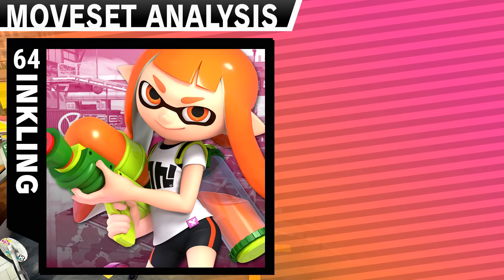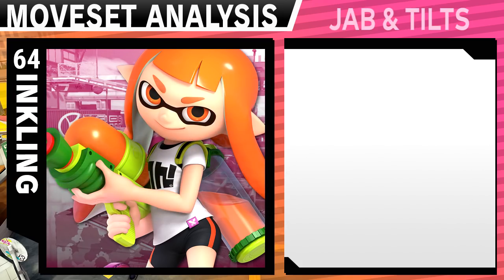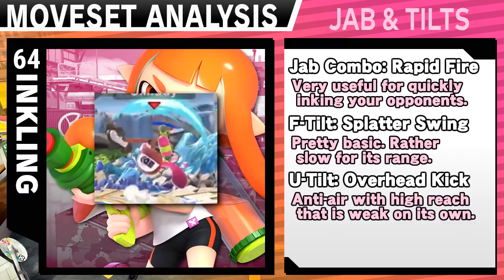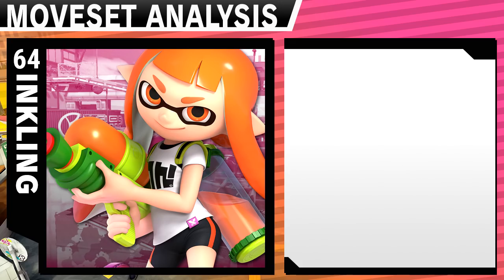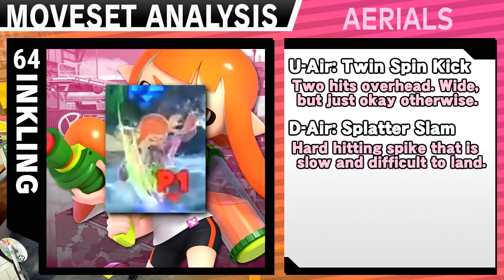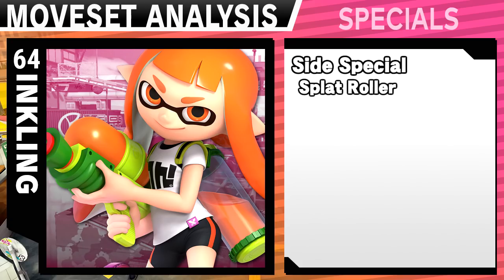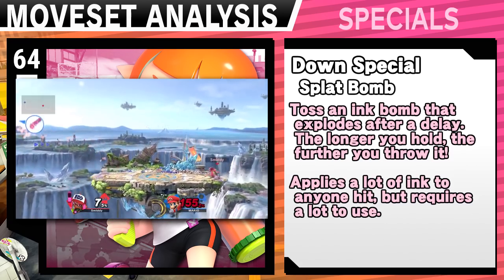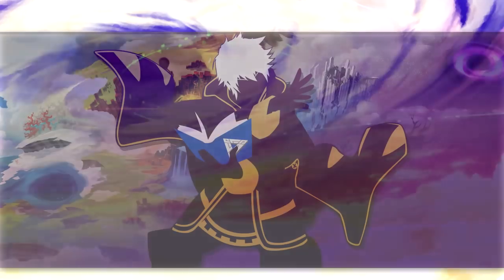Super Smash Bros. Ultimate: Inkling Moveset Analysis (Pre-Release)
Super Smash Bros. Ultimate is on the way, and with it comes a new batch of newcomers.  We're gonna take a close look at each new fighter's abilities as they're confirmed, observing every attack, every detail, and even speculate how they'll work together into strategies and playstyles!

This episode, we're going from the unprecedented to the completely predictable.  The Inklings were the one character that basically everyone had pegged to get into Smash Bros. next, and so it was no surprise when they were the ones used to reveal that Smash was coming to the Switch in the first place!  But what do these stylish cephalopods and their array of ink-based weaponry bring to the party, and how will their moveset come together?  Watch along and find out.